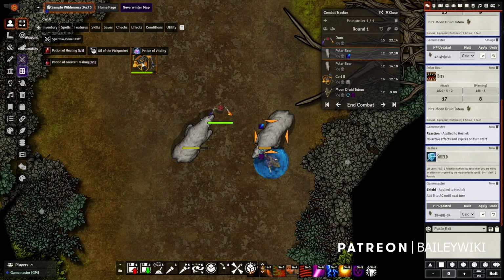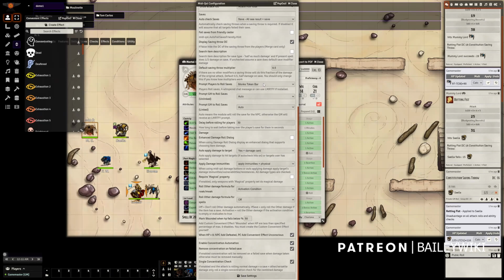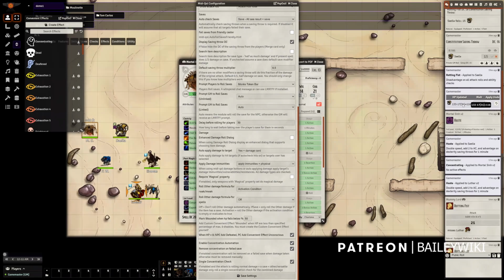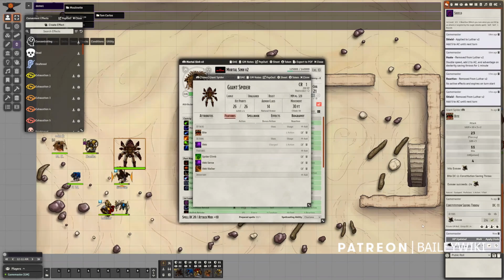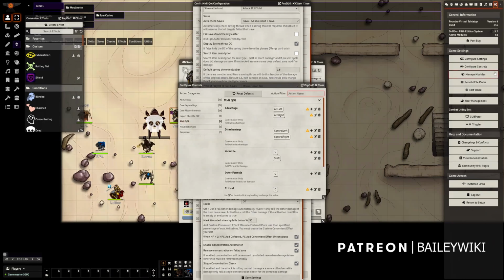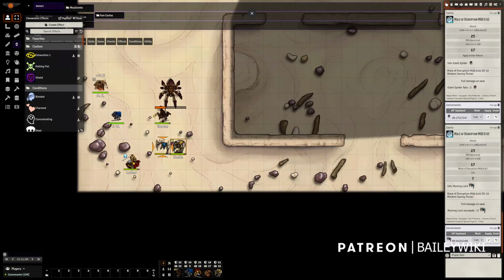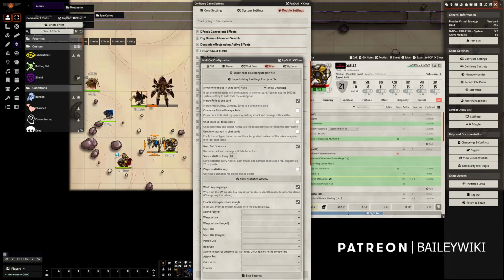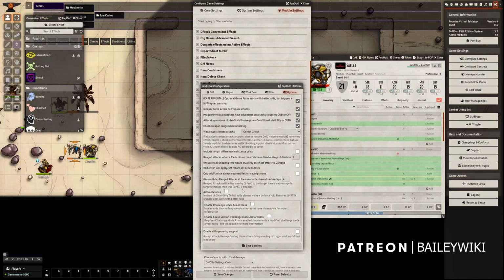Module Tutorial: MidiQOL Part 2. Ultimate Combat Automation in Foundry VTT (dnd5e)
In part 2, Tim walks us through MidiQOL's functions for calculating damage, adjudicated saves and immunities, where to find ready-made "midi friendly" spells and items, and a bunch of other helpful functions.

MODULES MENTIONED OR USED:
Monk's Tokenbar or LMRTFY
Convenient Effects
Token Magic Effects
Dynamic Active Effects
Times Up
Combat Utility Belt
DAE SRD
Midi SRD
Levels
DDB Gamelog (DND Beyond)
Status Icons
Automatic Automations | Sequencer | JB2A
Active Auras
Midi / DAE / Times Up

00:00 Summary of Topics in this Episode
00:52 Saves Tab Settings and Damage Calculation
03:55 Prompting players for saves
05:03 Auto-applying damage and immunities
08:01 Rolling other damage
10:12 Marking Targets as Wounded/Defeated and CUB
12:15 Activation Conditions
13:08 Rolling with Advantage/Disadvantage
14:30 Getting ready-made spells, items, and feats
16:15 Activation Conditions cont
17:19 Miscellaneous settings and stat tracker
19:46 Optional Rules including range checks
22:57 Rolling from DNDBeyond
23:21 Closing and Part 3 Setup